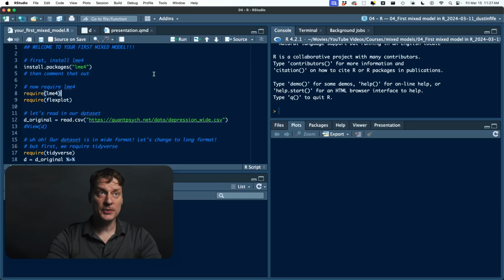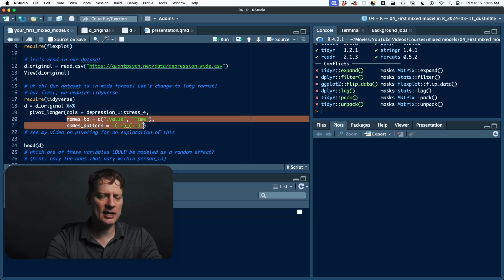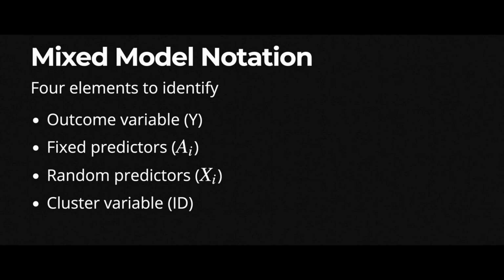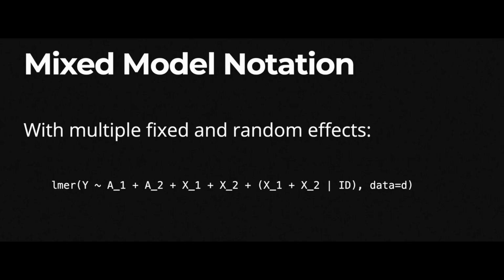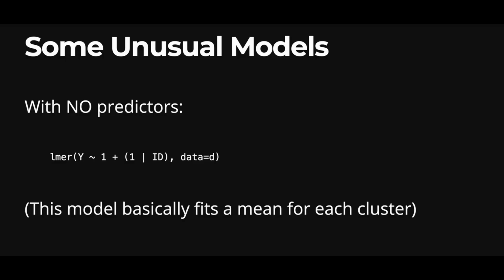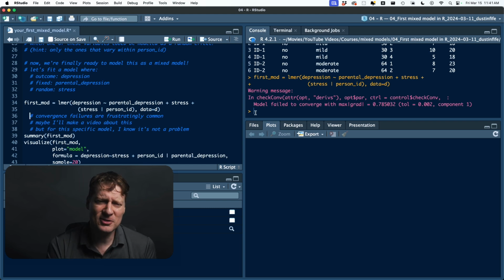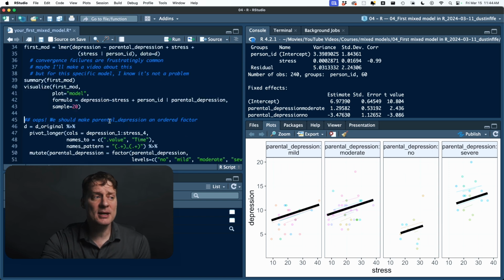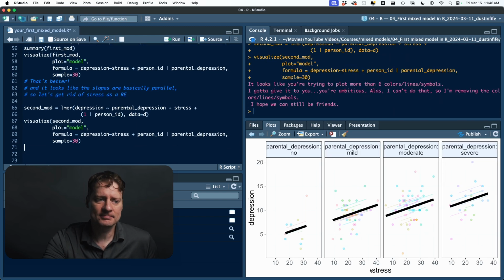Using lme4 in R for Mixed Models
Do you want more structured and personalized information? Come take a class with me! and sign up for self-guided or live classes.